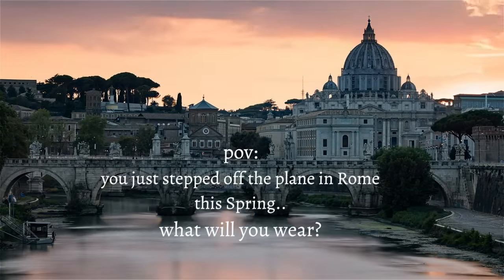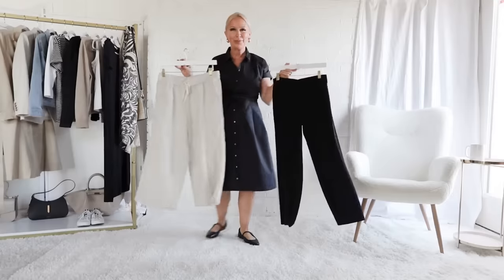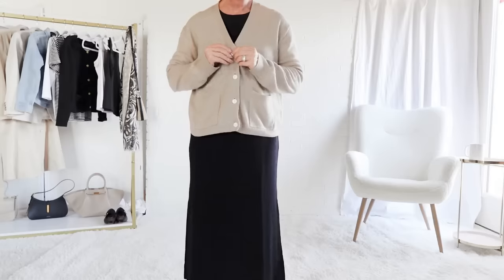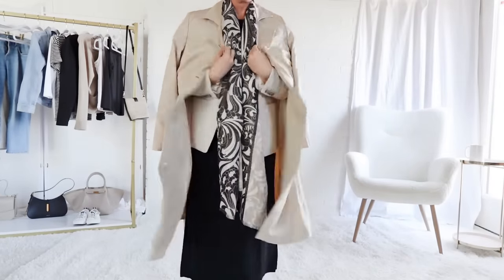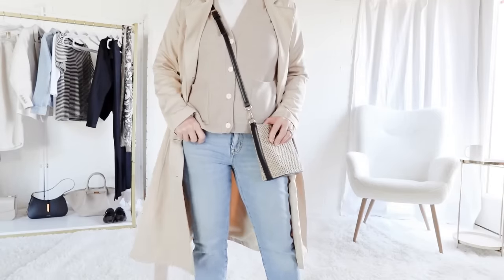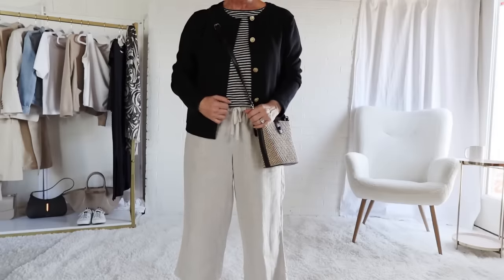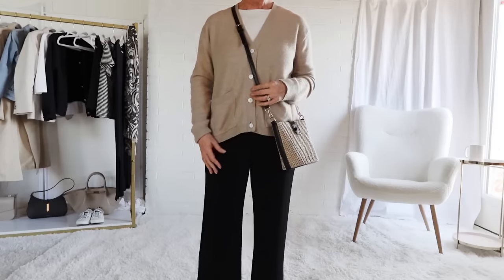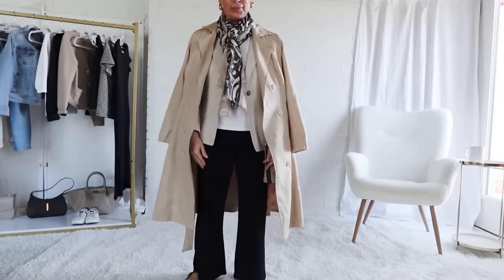Italy in Spring Travel Capsule Wardrobe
💌 Don’t forget to sign up for my weekly email with weight loss tip, healthy recipes, and weekly sales roundup.

Italy in Spring Travel Capsule Wardrobe: If I was traveling to Italy in April or Early May, these classic style outfits are what I would pack and wear on my trip.  Which outfit is YOUR favorite?

🫶🏼🤍☕️Xoxo,
Valarie

Purchasing an item through a link from MidlifePoshCloset.com or Midlife Closet social media (Facebook, Pinterest, Instagram, TikTok, YouTube) may result in a commission. Merely clicking on a link does not result in a commission, but if an item is purchased as a result of the link, a commission is earned.